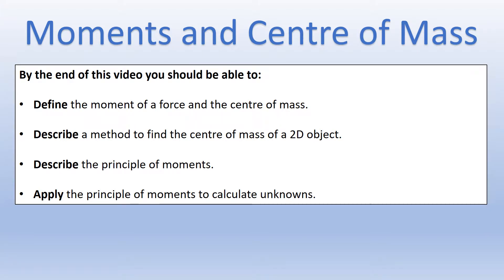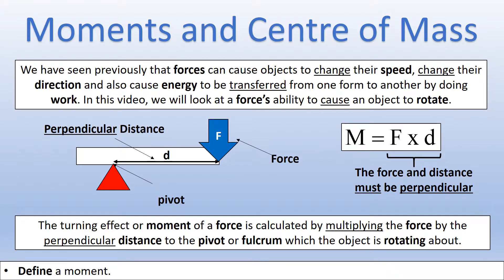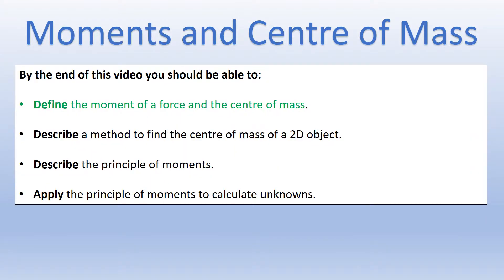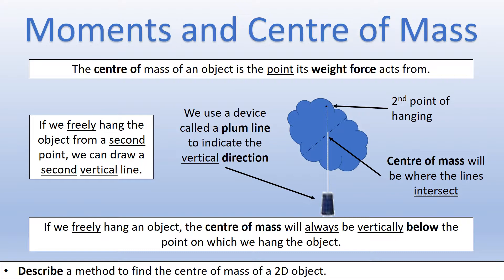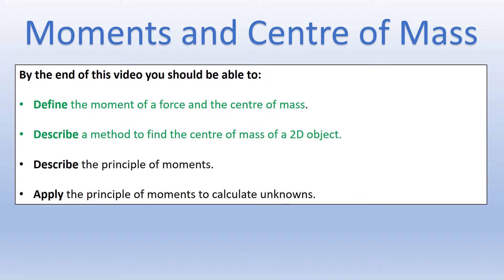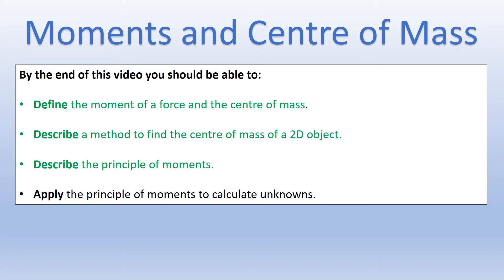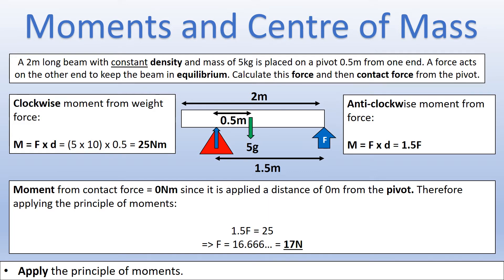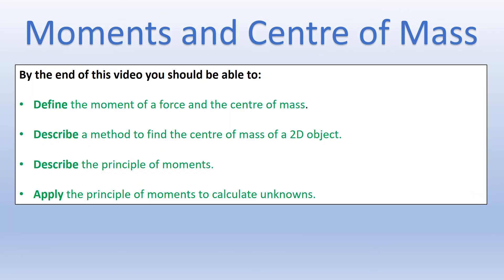GCSE Physics: All Exam Boards: Motion: Moments and Centre of Mass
The video defines moments and centre of mass, describes how to go about finding the centre of mass of an object and then uses the principle of moments to determine unknowns.